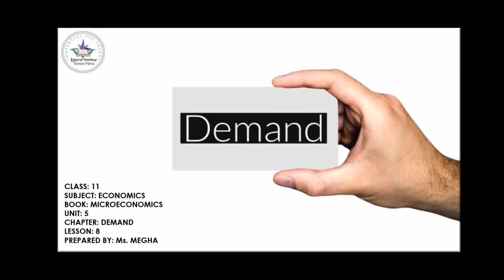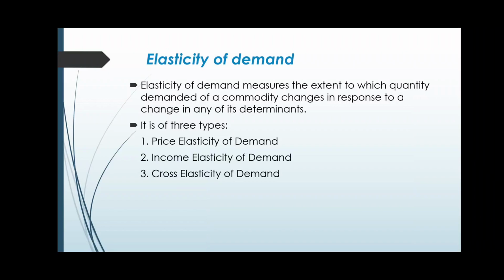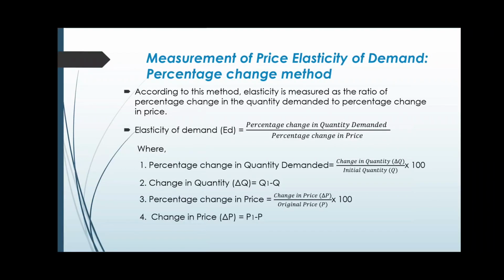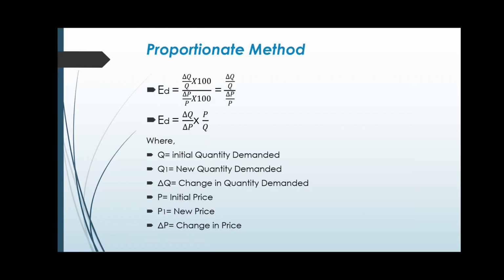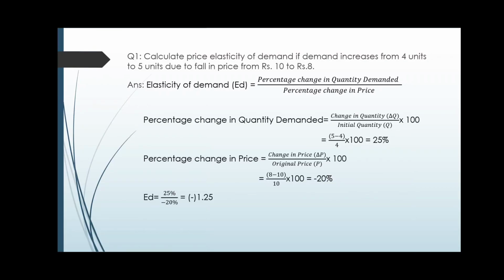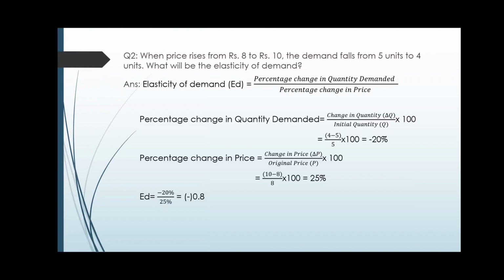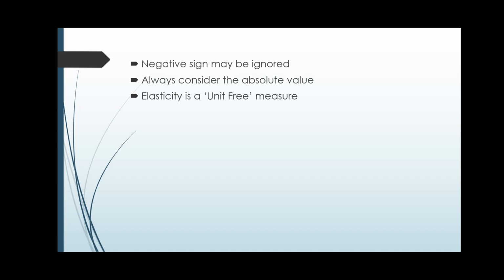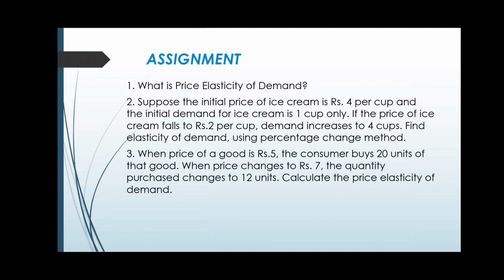Class11_Economics_Microeconomics_Demand_Lesson8